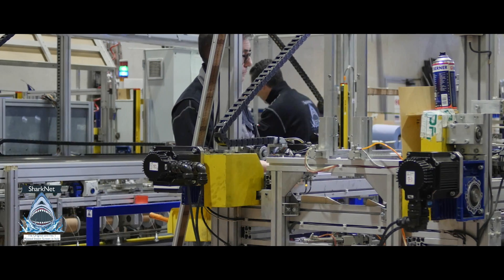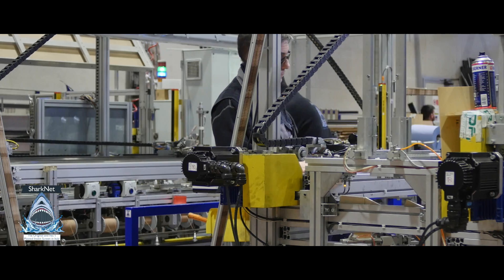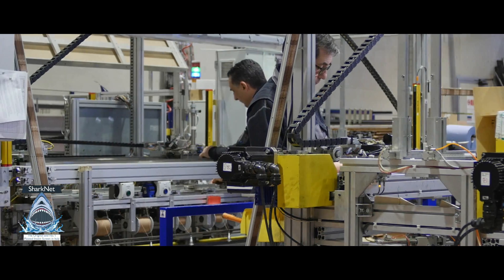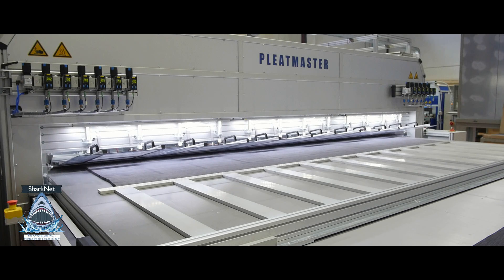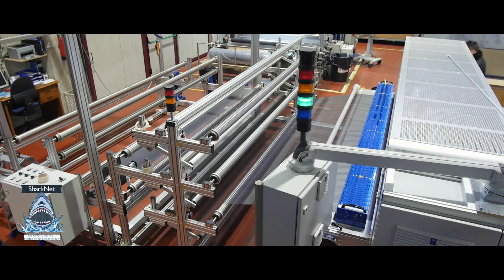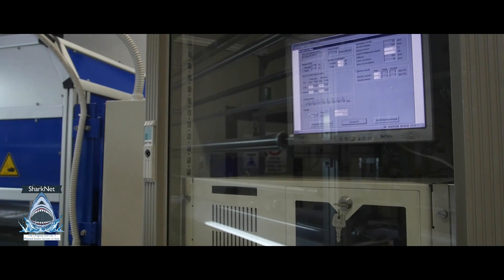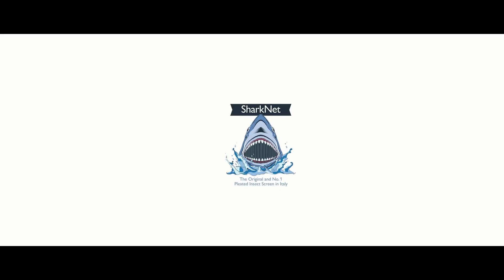Why SharkNet instead of another insect screen?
WHAT IS SHARKNET?
SharkNet is not "just another" insect screen created to fight the war of price. Thanks to SharkNet you can say:
- NO to the insect screens with the mesh without any certificates and from dubious origin which cannot be cleaned or worst, that will break after the first use;

- NO to the obligation to have teams of operators involved in the production of insect screens;

- NO to huge warehouse (and full of goods) to manage the products;

SharkNet is A SHORTCUT
Unsatisfactory sales are a visible symptom of a bigger problem more difficult to see (and this is a bad news) but easier to solve (this is good news). By requesting free samples of SharkNet to install in your test laboratory or directly at your house you take the first step towards the solution of the problem that afflicts most of the entrepreneurs. Increase the Sales.